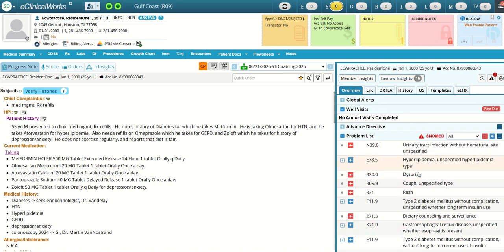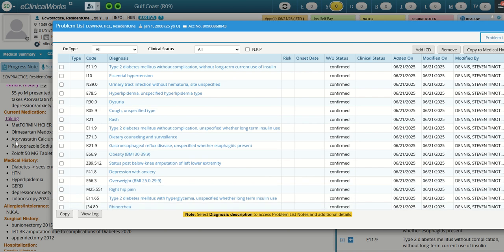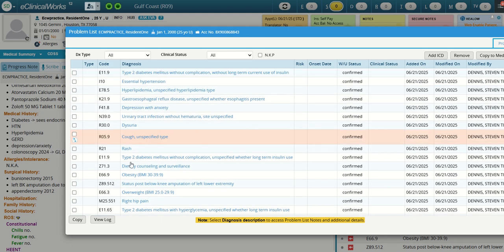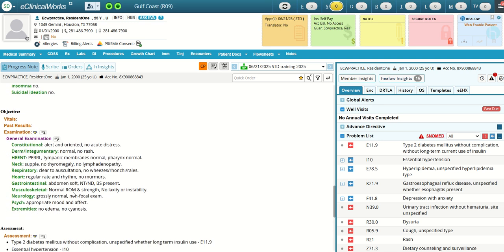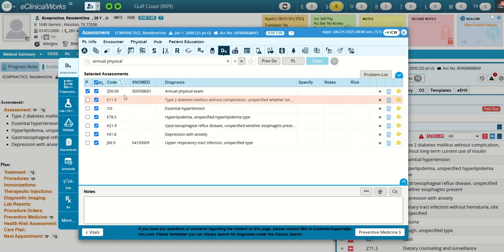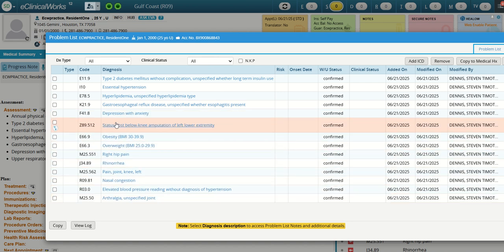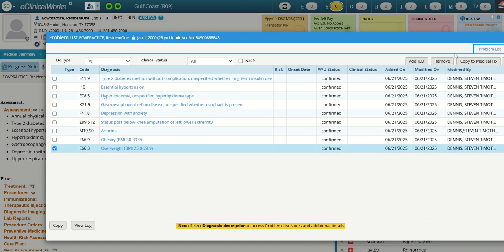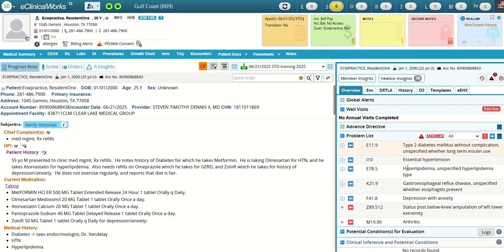Do's and Don'ts PART 1 -- Clean Up the Problem List